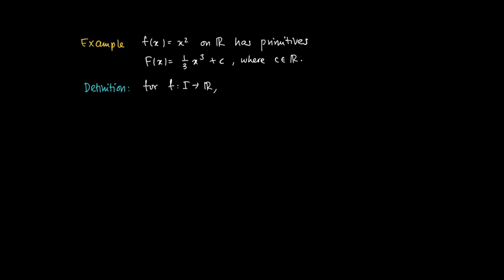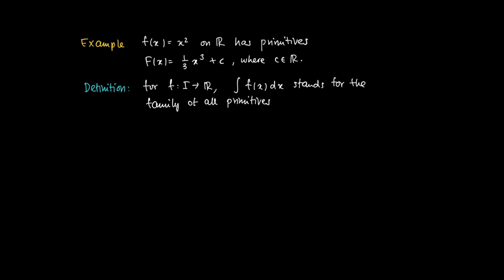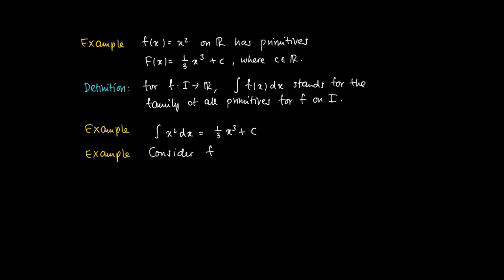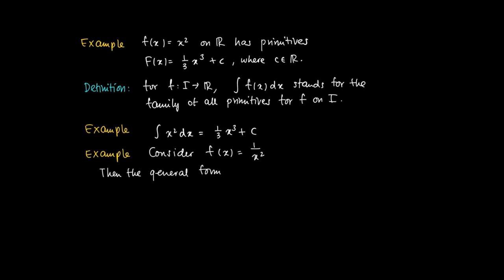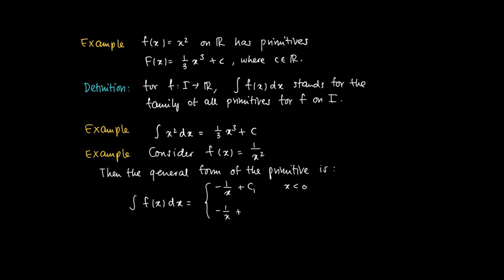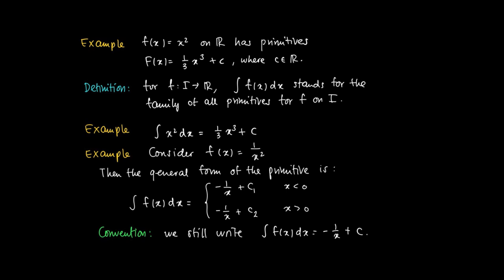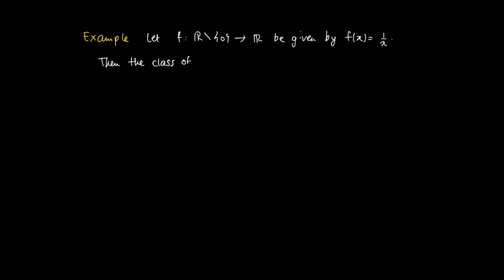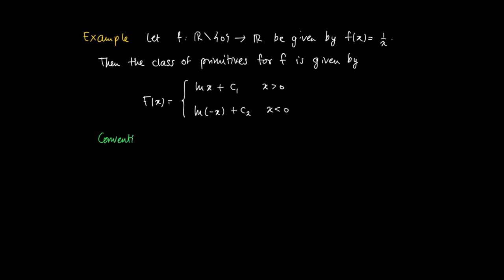M 12 02: Primitives examples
Primitives, indefinite integral